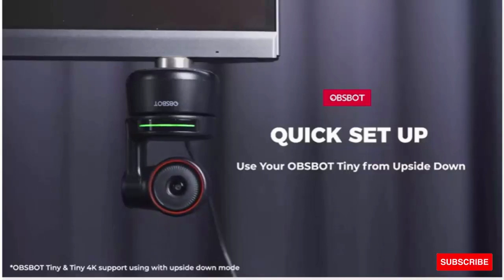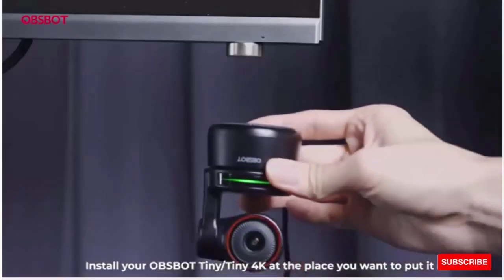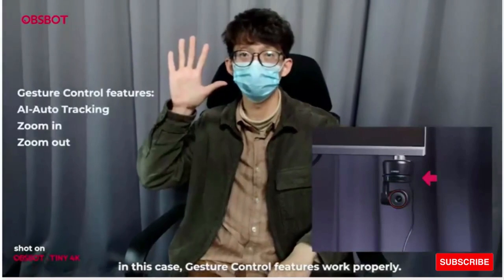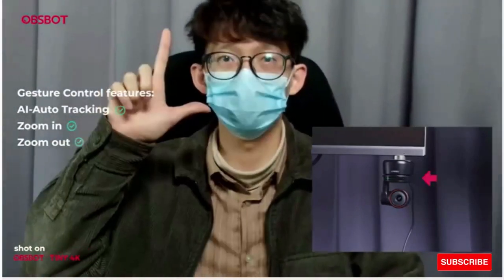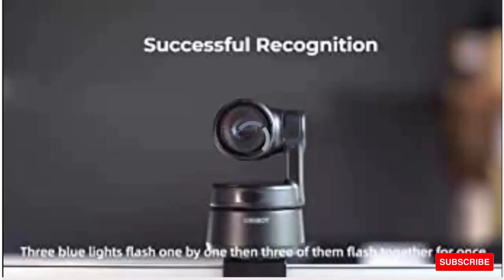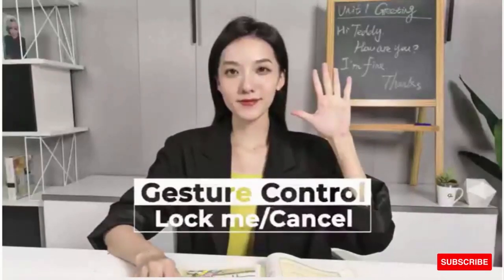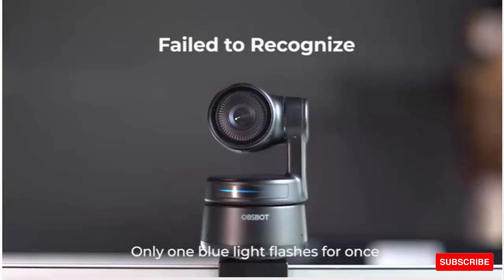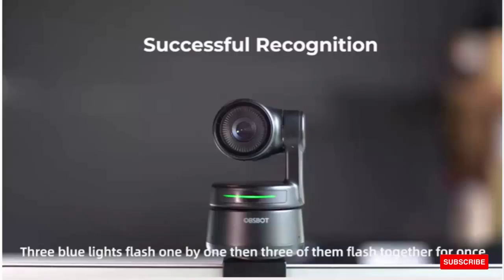Surprisingly Cool! - OBSBOT Tiny AI Webcam Showcase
OBSBOT Tiny PTZ Webcam, AI-Powered Framing & Gesture Control,
Full HD 1080p Webcam for Video Conferencing, 90-Degree Wide Angle,
Low-Light Correction, Works with Zoom, Skype and More
Are You Looking For Something Else ?

VIDEO Collect from amazon and others
obsbot tiny
obsbot
webcam
ai camera
ai tracking camera
webcam review
smart webcam
best webcam
obsbot tiny ptz webcam software
obsbot tiny ptz webcam test
obsbot tiny ptz webcam review
obsbot tiny ptz webcam 4k
obsbot tiny ptz webcam 1080p
ai-powered framing,framing nailer
milwaukee
cordless nail gun